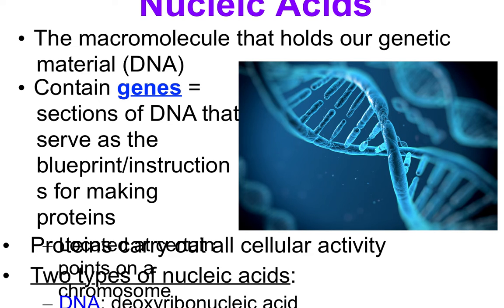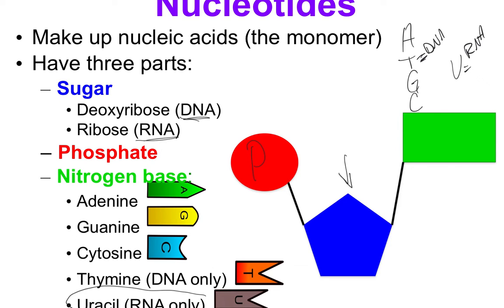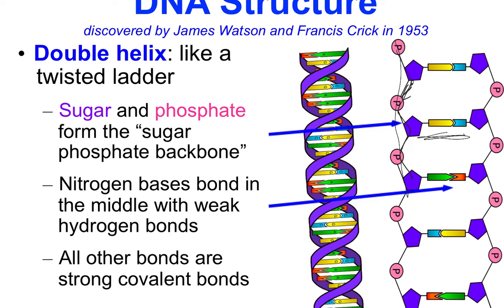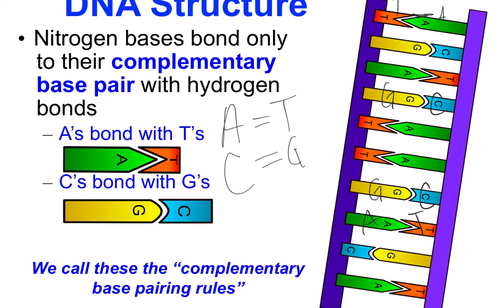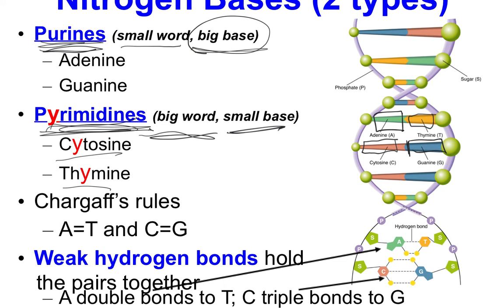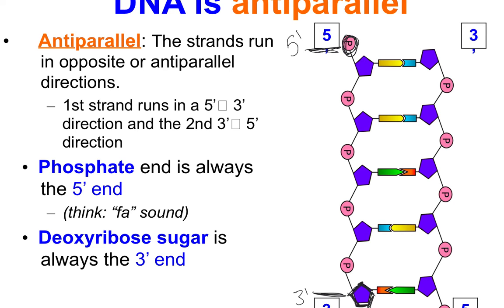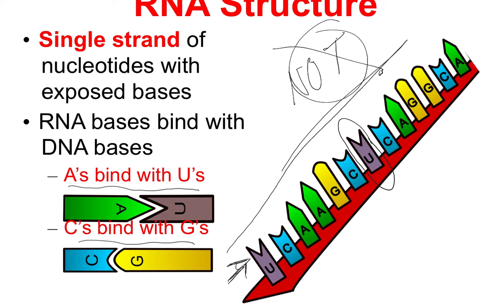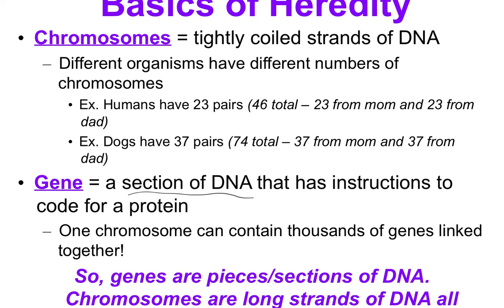DNA Structure and Replication - DNA and RNA Structure